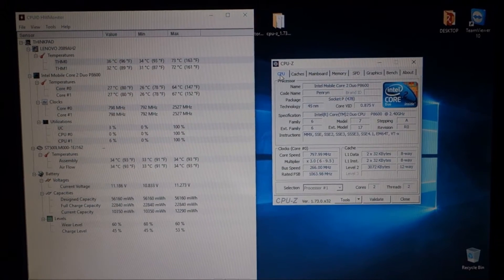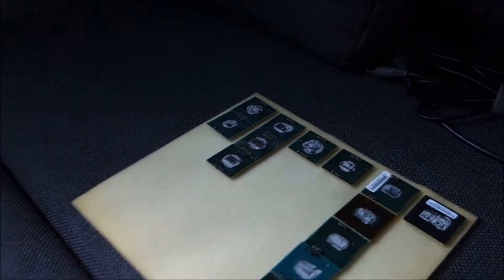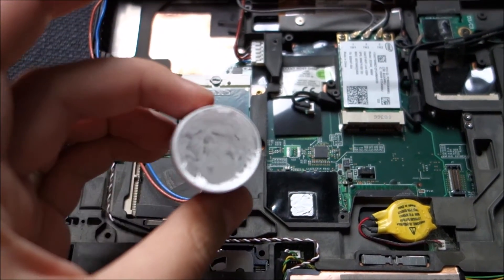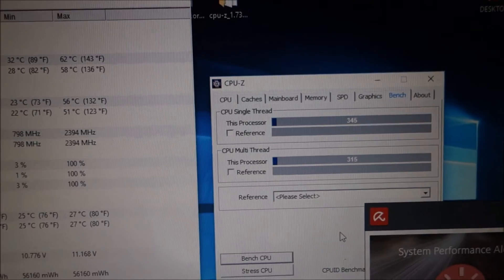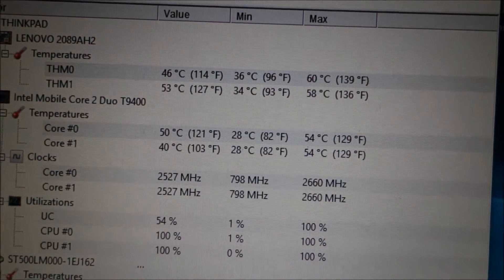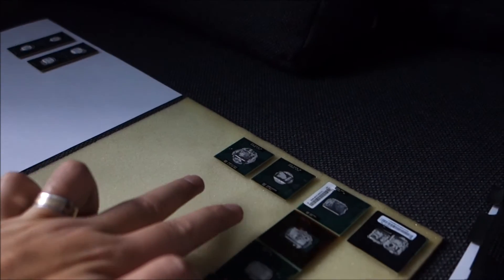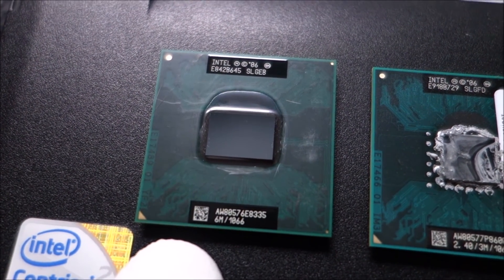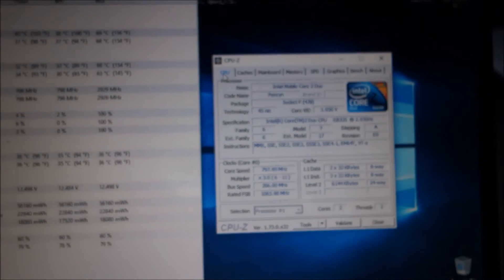Testing 7 CPUs in a Lenovo ThinkPad T500 laptop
CPUs tested: 2x P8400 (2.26GHz), 3x T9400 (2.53GHz), 1x T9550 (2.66GHz), 1x E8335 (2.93GHz).